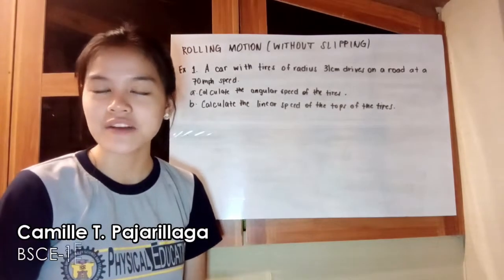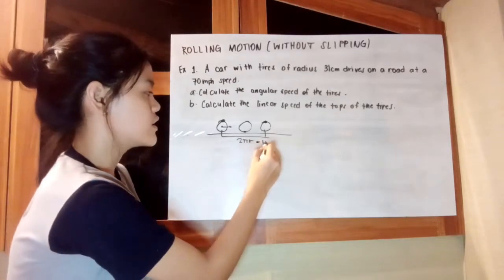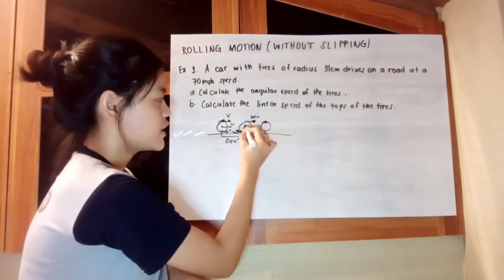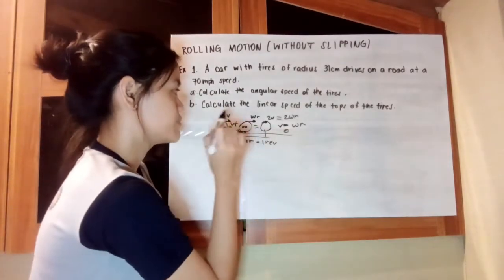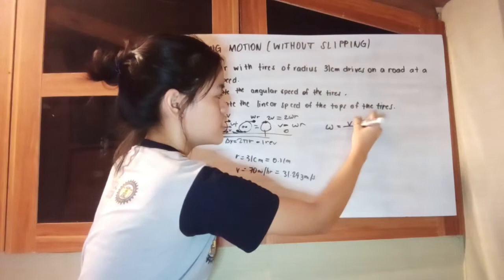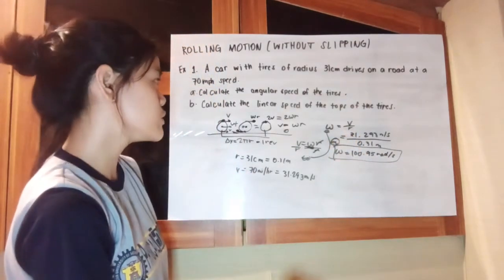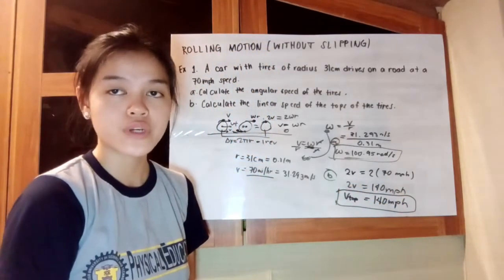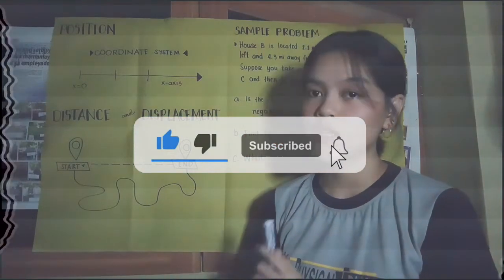Rolling Motion (Without Slipping) | Rotational Motion | PHY 124 | Camille T. Pajarillaga - BSCE 1E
Hi! I am Camille T. Pajarillaga from BSCE-1E of Nueva Ecija University of Science and Technology and this is Physics for Engineers 1.